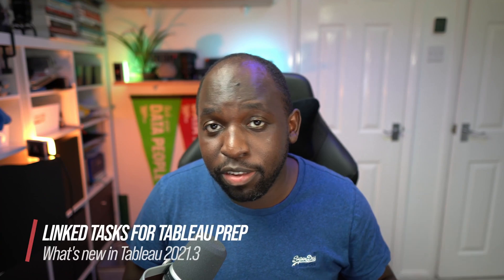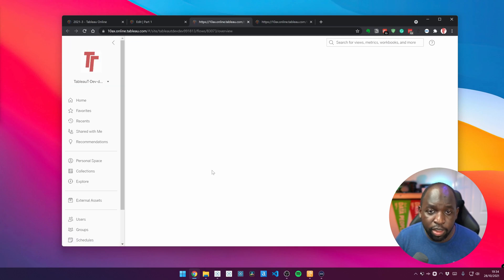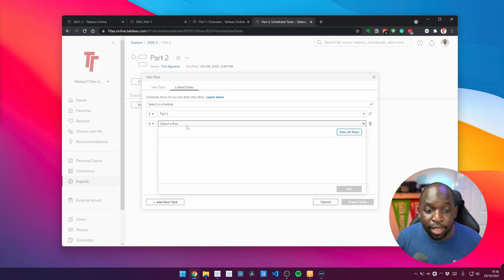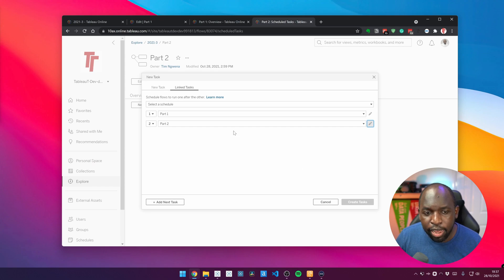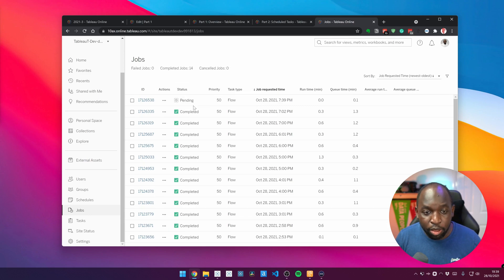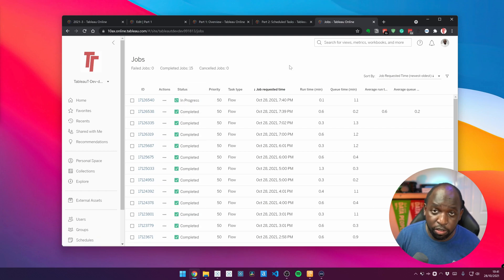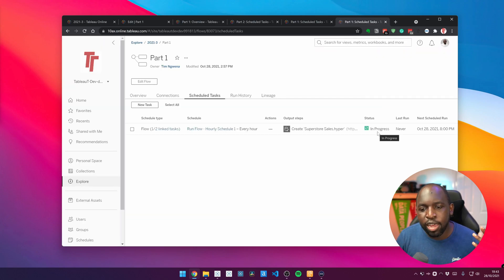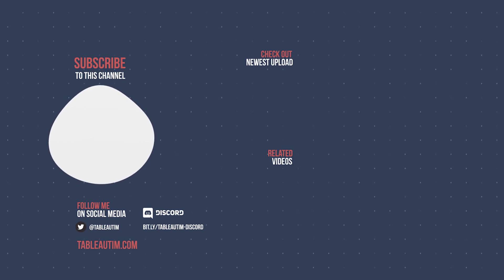Linked tasks in Tableau Prep Conductor: New in tableau 2021.3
Tableau Release notes:
"With linked tasks in Tableau Prep Conductor, you can now schedule flows to run after one another on Tableau Server. Easily automate the orchestration of multiple flow jobs, ensuring they happen in sequence after each task is completed successfully."

00:00 - Intro
00:12 - How this feature works
01:05 - Enabling this for your Tableau Online site or Tableau server
01:49 - The flows we're using
02:34 - Deleting linked tasks
03:05 - Setting up a Linked task
04:08 - Adding data quality warnings to linked tasks
05:35 - Making sure the task is setup correctly
06:45 - Viewing the linked tasks
07:17 - How the linked tasks work in the job and task queue as an admin
09:56 - How to view the status as a user
11:48 - Let's hope this comes to server tasks in general
12:19 - The limit of linked tasks. Share feedback and Suggestions